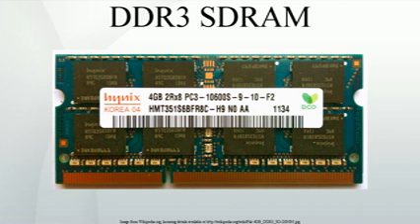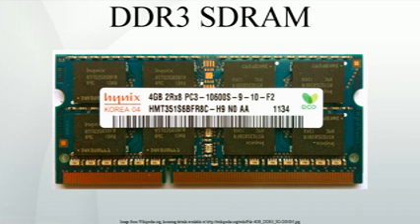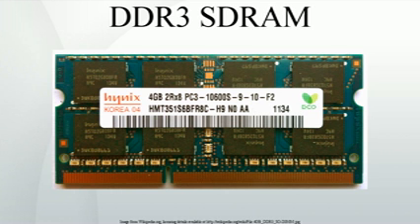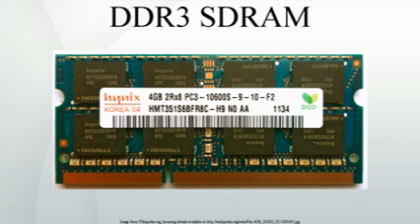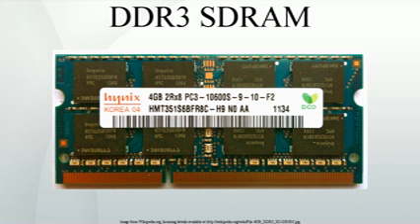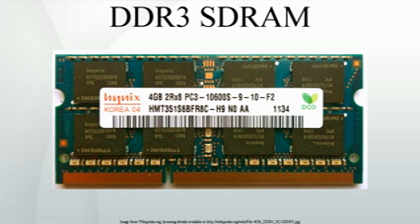DDR3 SDRAM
In computing, DDR3 SDRAM, an abbreviation for double data rate type three synchronous dynamic random access memory, is a modern type of dynamic random access memory  with a high bandwidth  interface, and has been in use since 2007. It is the higher-speed successor to DDR and DDR2 and predecessor to DDR4 synchronous dynamic random access memory  chips. DDR3 SDRAM is neither forward nor backward compatible with any earlier type of random access memory  because of different signaling voltages, timings, and other factors.